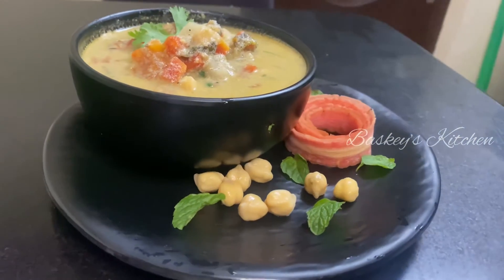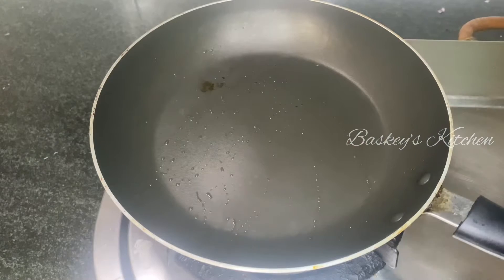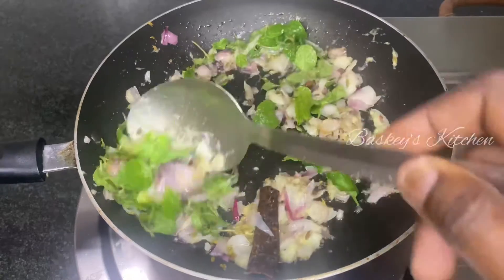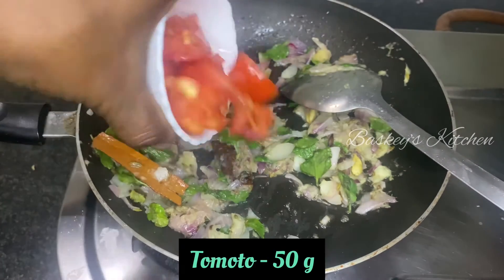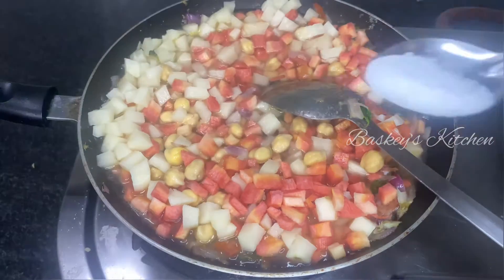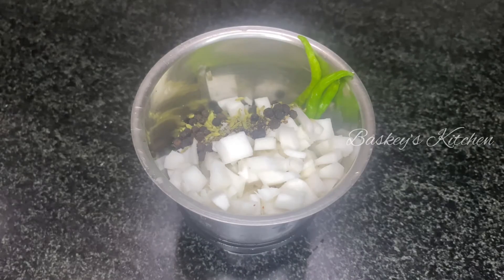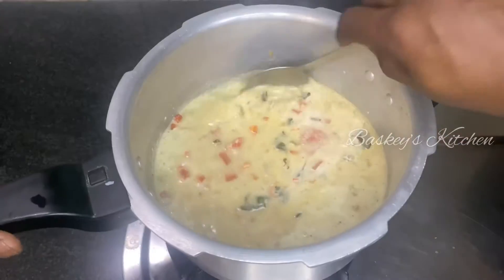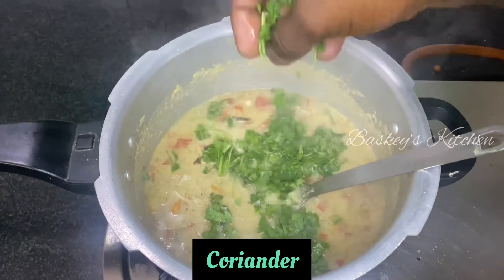Vegetable white kurma | காய்கறி வெள்ளை குருமா recipe in Tamil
இந்த காணொளியில் காய்கறி வெள்ளை குருமா ரெசிபி செய்முறை காட்டப்பட்டுள்ளது நன்றி…

Ingredients

Oil - 2 Tbpn
Cinnamon stick - 2 No’s
Cardamom - 2 No’s
Cloves - 6 No’s
Fennel  - 1/2 Tbpn
Onion - 50 g
Tomoto - 50 g
Ginger & Garlic Paste - 1 Tbpn
Soaked Chickpeas - 100 g
Carrot - 100 g
Poatato - 100 g
Coconut - 1/2 cup
Fennel - 1 Tbpn
Pepper - 1/2 Tbpn
Green Chilli- 3 No’s
Mint
Coriander
Salt